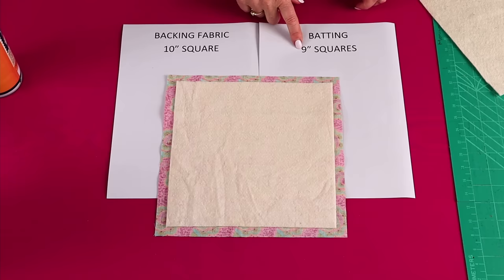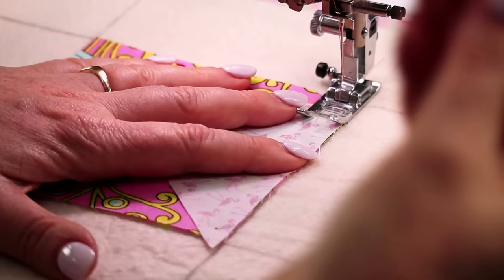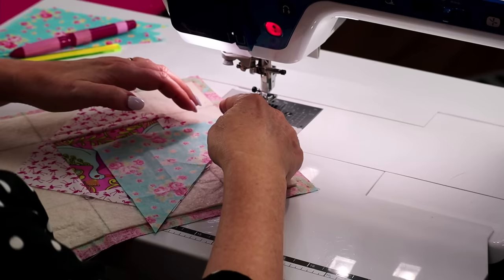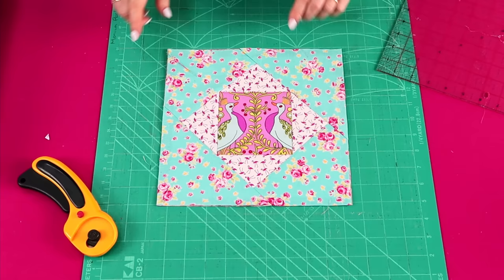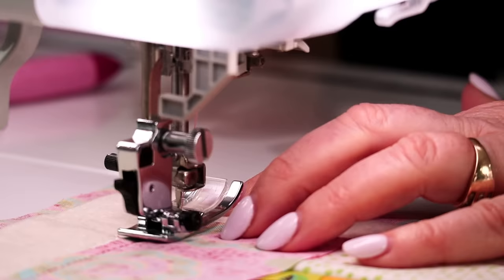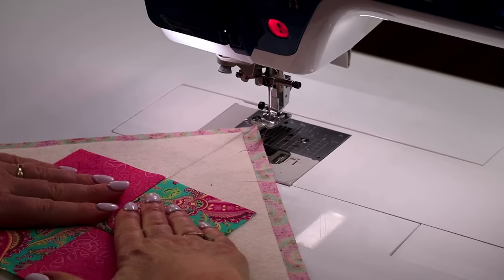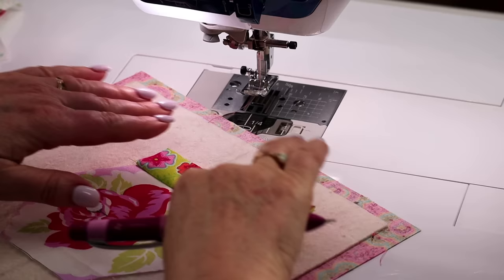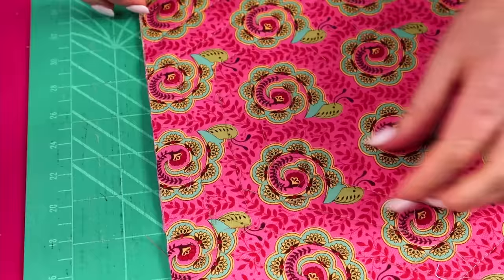Four Quick & Easy Quilt As You Go Blocks Perfect for Scraps + Beginners!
Welcome to Pattern Poole TV!
Today I will be demonstrating 4 quick and easy quilt blocks perfect for any quilter. These blocks would look great as a repeated design or mixed and matched together. They are great for scraps and all your odd fabrics, plus they are  just really enjoyable to make.

These blocks are from my 'Cherry Cheer' quilt as you go pattern which you can check out

The method I use to join these blocks together for the Cherry Cheer quilt is called the easy cover strip method and you can see how to do this here:

And if you want to put the trams on the back you can see how I did it here:

We have the comments disabled so we don't miss any important questions or feedback.